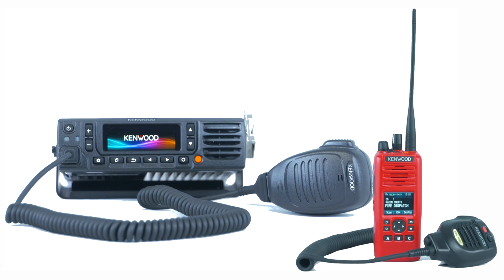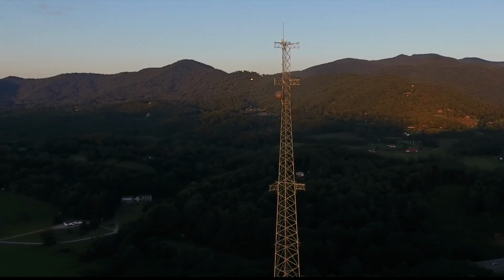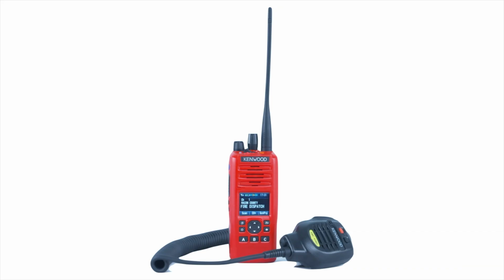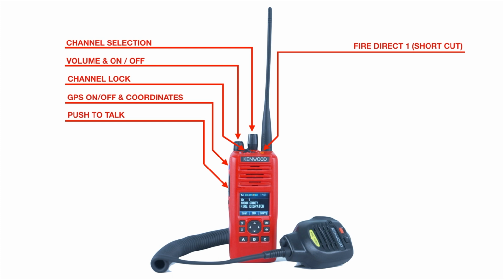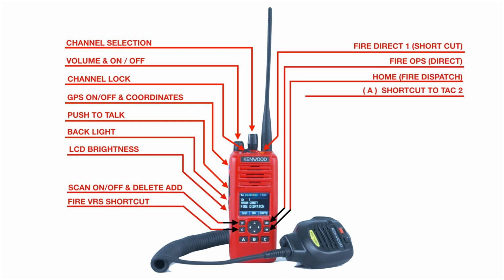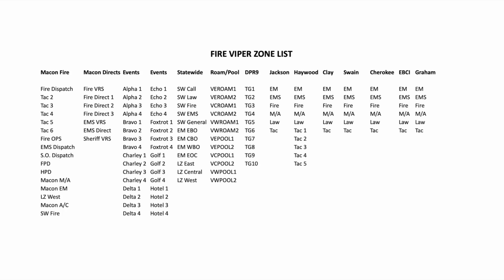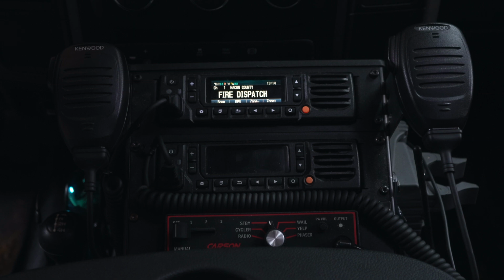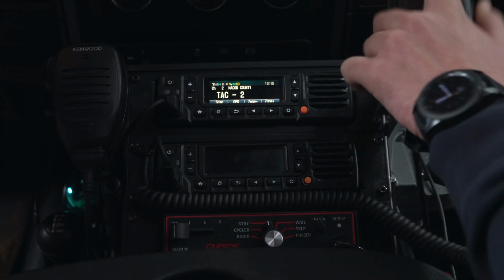MACON COUNTY VIPER RADIO TUTORIAL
This Video is a Tutorial on the operation and general use of Viper Radios (700 & 800 Megahertz Radios) as training purposes for Macon Co. NC fire services and emergency management.